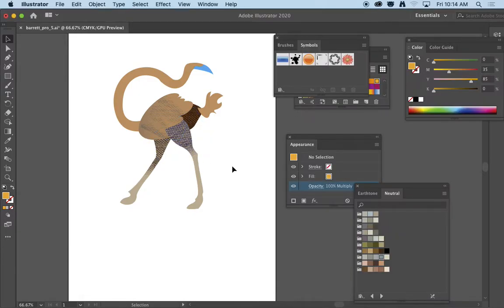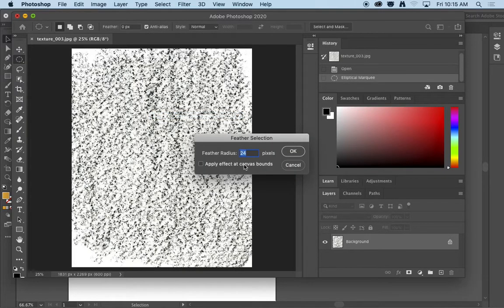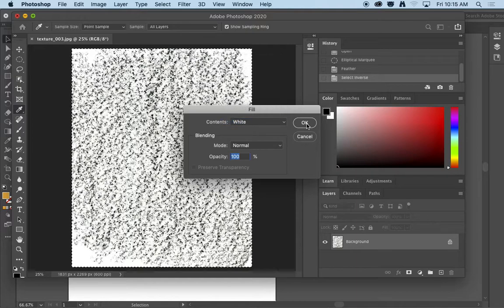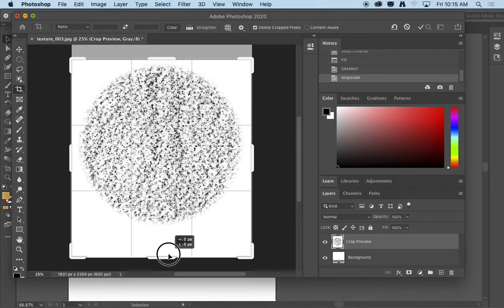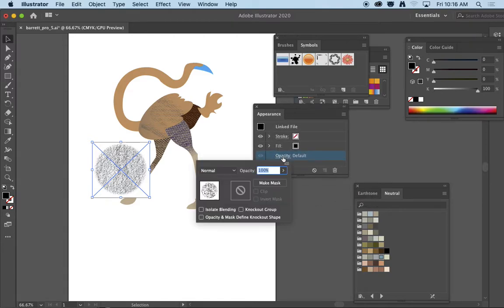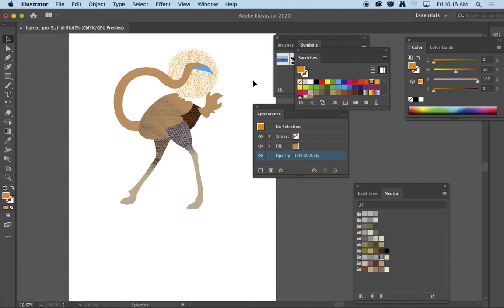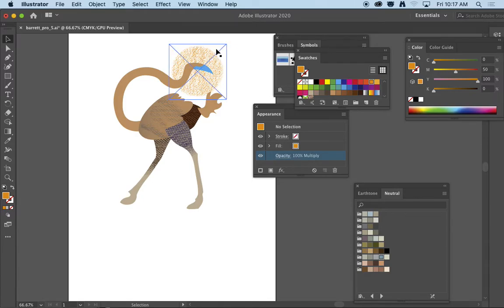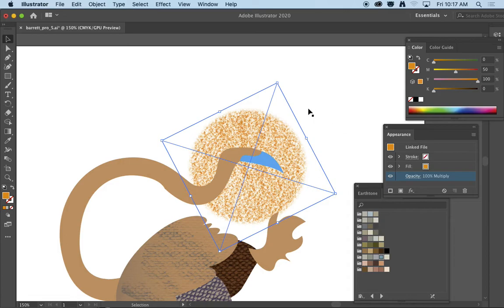06_textured_background- Harper project